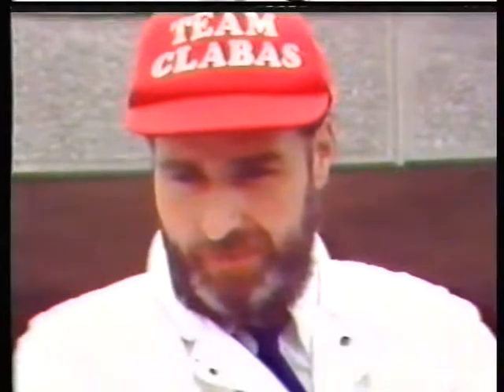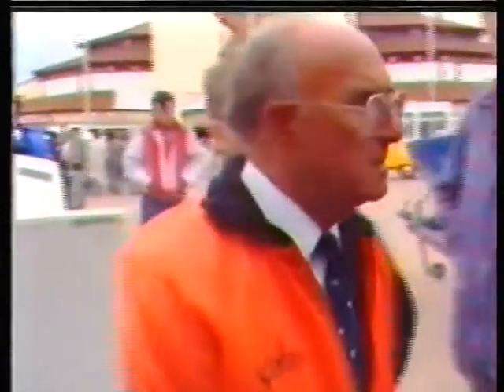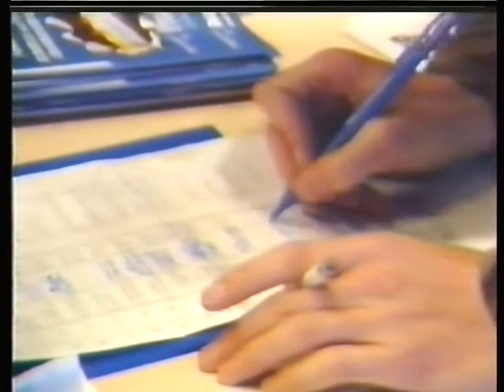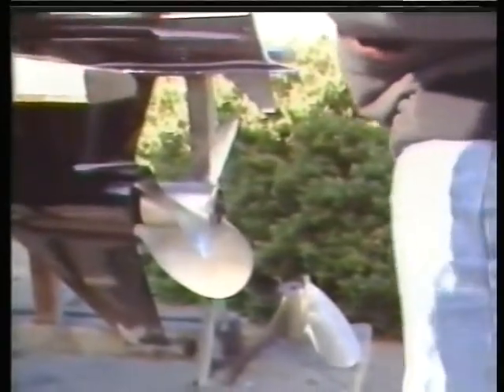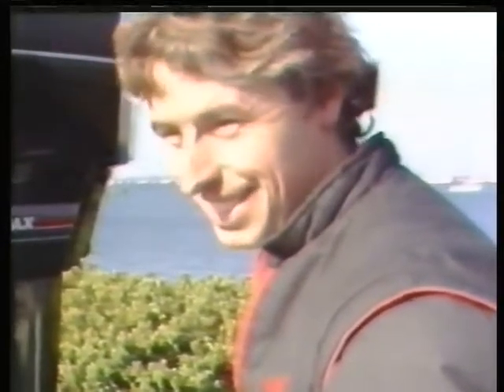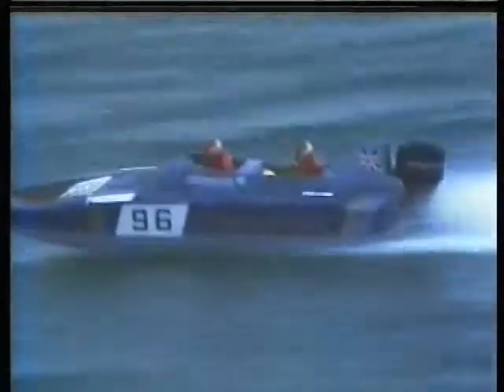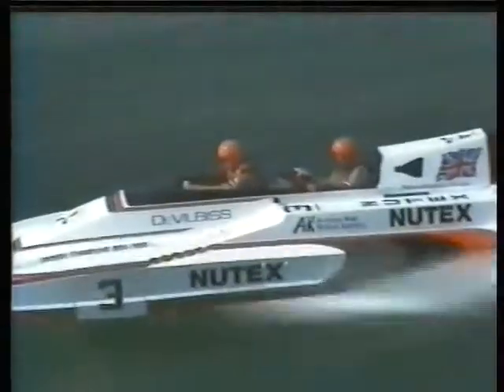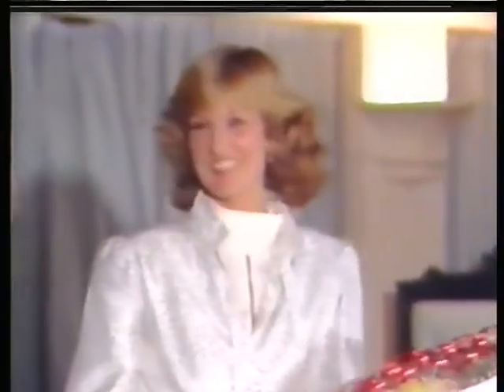Bournemouth Offshore 3c1986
offshore powerboat racing from the 80's